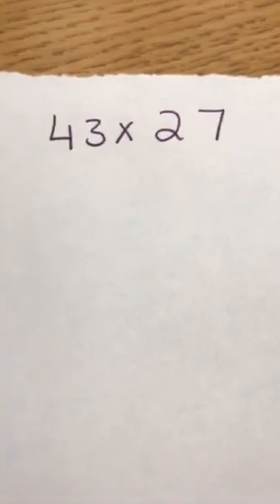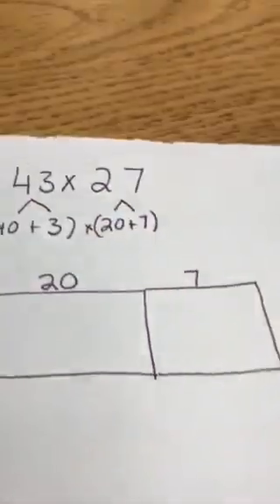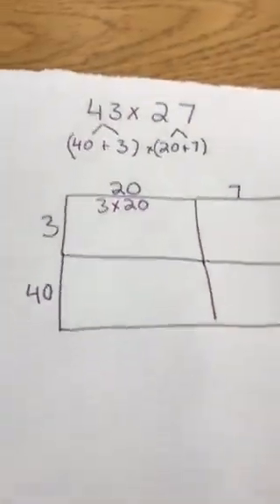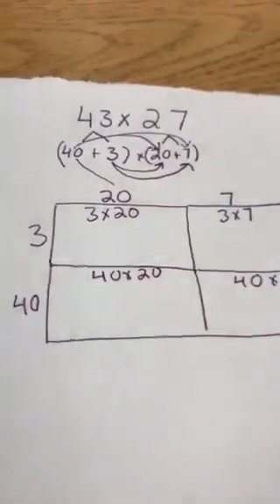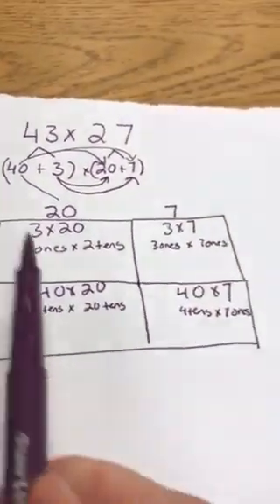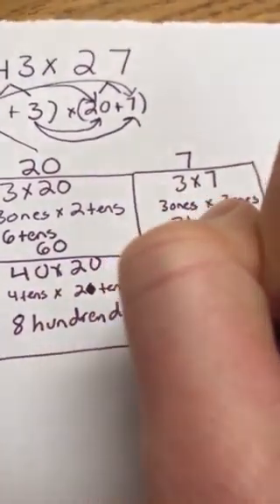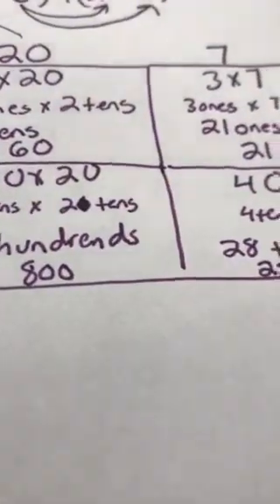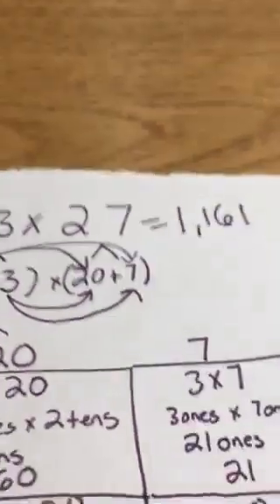2x2 digit multiplication with area detailed